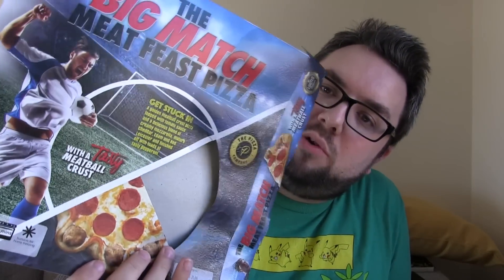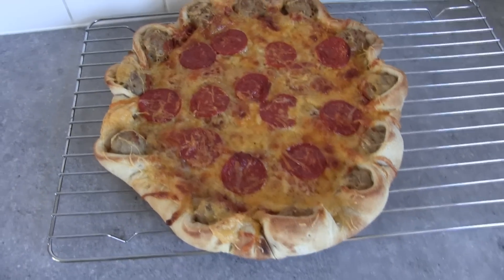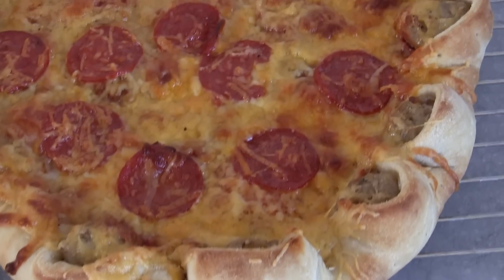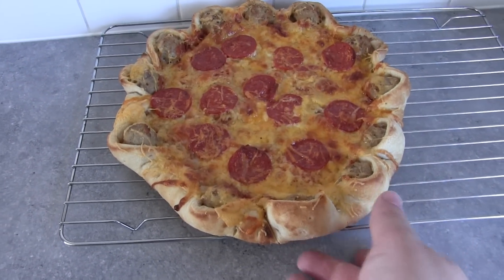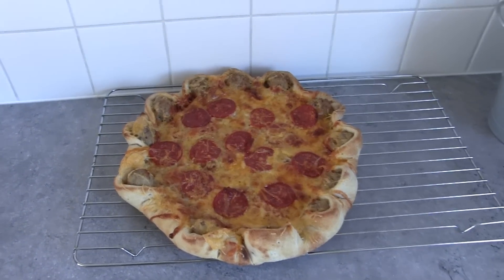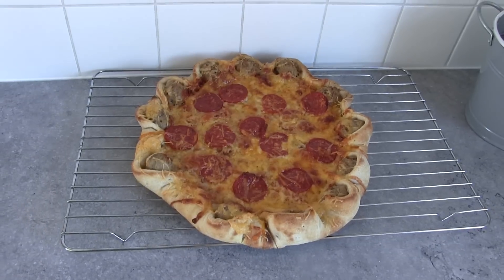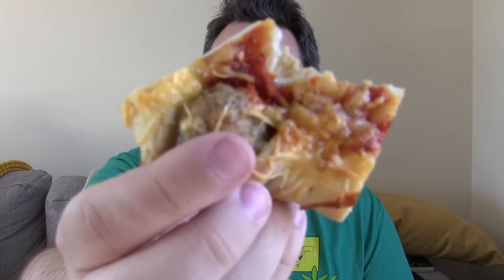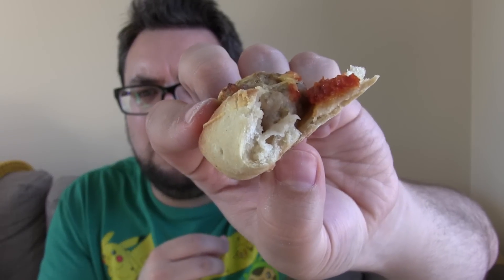The Big Match Meat Feast Pizza Review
WORLD CUP SPECIAL! Sort of! Kind of! MJ slices and dices up a pizza from the folks at "The Big Match" pizza...people...?!